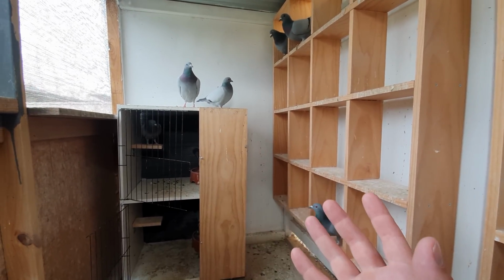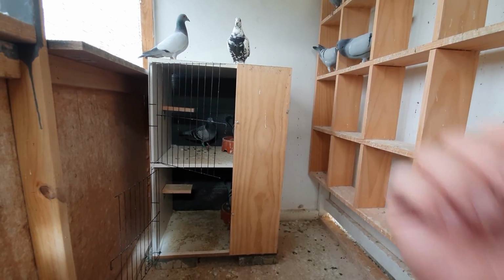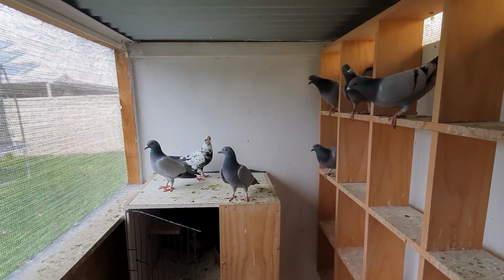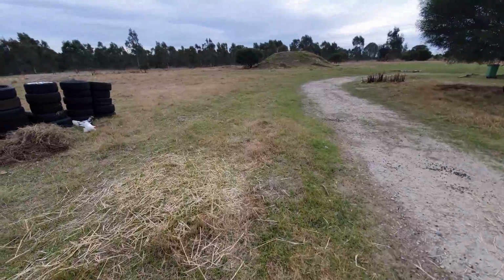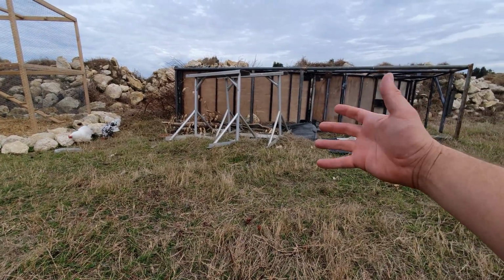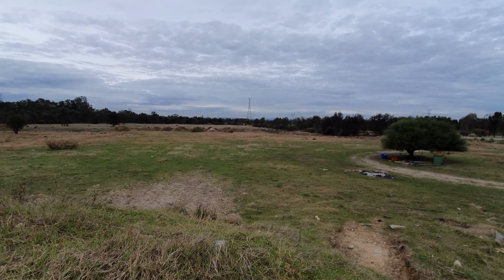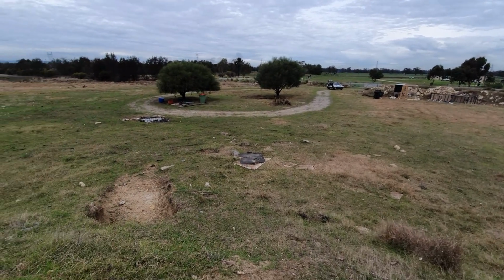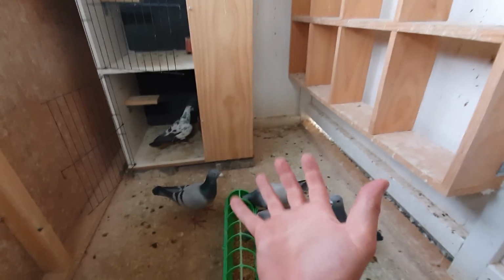BLOCK FLOCK - Block, Loft & Series Run Down ( ep1 )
So back by popular demand is our series of videos! now the Flock Down seires is over we are starting a new one which is called FLOCK BLOCK, which is going to follow in more detail the move of the loft over to the block and also the ramp up in breeding to be able to breed a decent sized race team!

Pigeon breeding & Pigeon loft building coming up!